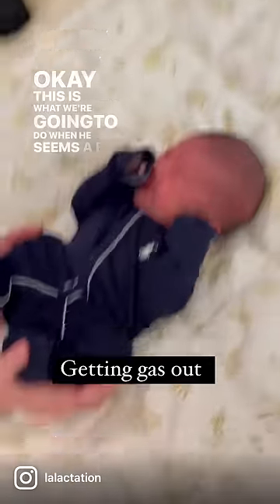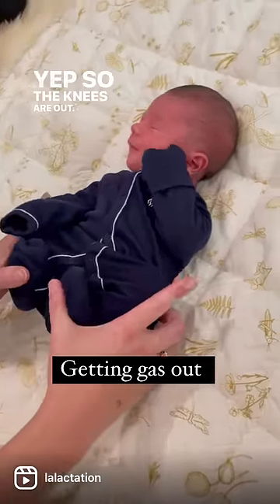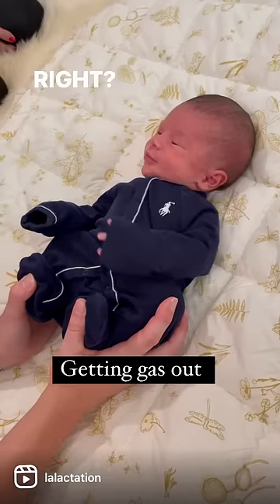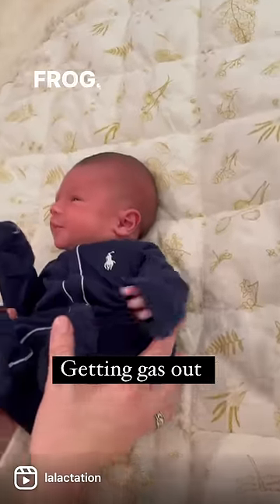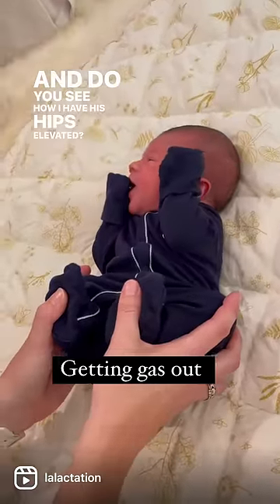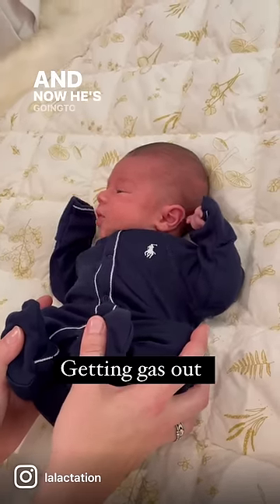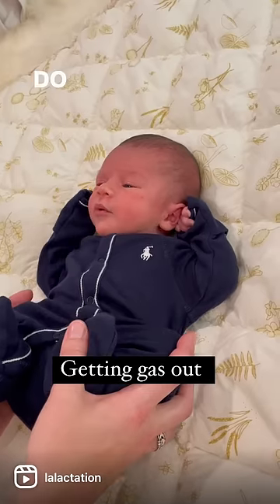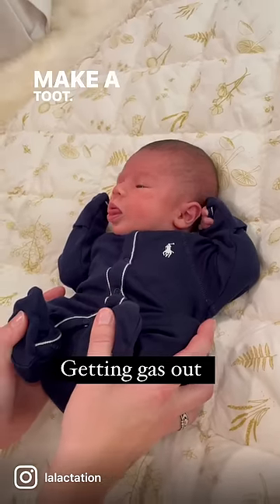Baby farts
Babies are gassy, fussy creatures. Did you know the majority of babies pass gas 13-21 times a day? Did you know most adults fart 5-15 times per day? Come on, admit it. You’ve passed a few SBDs in your day. Our digestive tracts are sensitive and impacted by what and how we eat as well as how we move. Before you reach for the baby gas drops and probiotics or try elimination diets, try these things first:
⭐️ TUMMY TIME. This puts baby on their belly which helps stimulate healthy movement through the digestive tract. Getting movement and position changes in their hips and legs also stimulates the bowels to move.
⭐️ BABY WEARING. Having baby in an upright position with legs in a froggy position helps with good digestive movement
⭐️ SMALL FEEDS. Smaller, more frequent meals can be easier for some babies to digest than larger, less frequent meals
⭐️ DEEP LATCH. Make sure to get a deep latch every time. Shallow latches where you can hear clicking or breaking of the suction during swallowing increases air in the gut. If you see a dimple in baby’s cheek that’s an indication of a shallow latch
⭐️ TONGUE TIE REVISION. When a baby can’t move their tongue correctly or fully they swallow more air. Tongue ties are one of the major culprits of gas, reflux and colic. Having the tongue released in many cases reduces babies reflux and gas
⭐️ BURP BABY. Some times just being patient to burp the baby well can eliminate wind. After all, farts can just be butt burps
⭐️ MASSAGE. Giving baby a nice belly massage can also help soothe and relieve gas.
How many times a day does your baby fart?